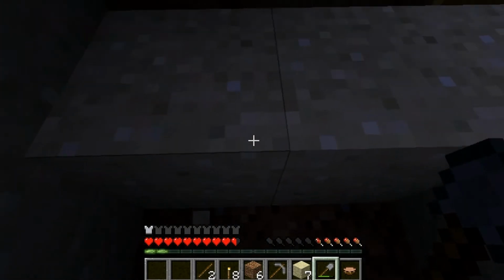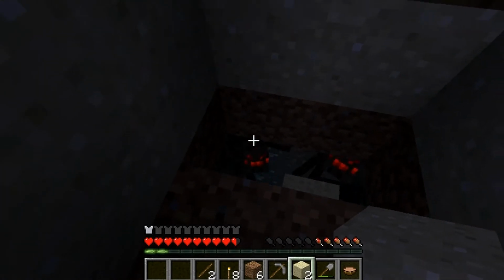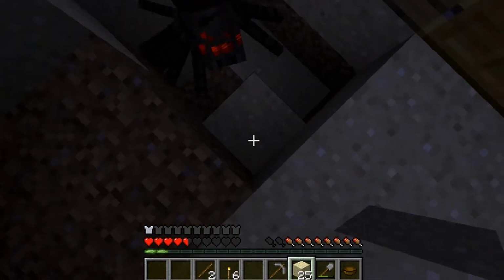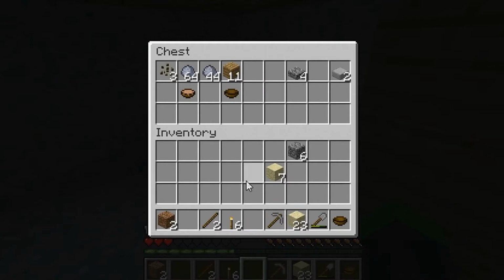Lets Play Minecraft 1.3.1 Survival Episode 2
Want to make some cash and be in a huge gaming network?!?!?!? JOIN! :D

Morphshuffle must complete and survive the first night avoiding all dangers, will he find his lost armor? the lost mob dungeon and loot? watch and find out. always some fun to be had when trying to not die. like fav and subscribe!
big shoutout to DKProductionsXD check them guys out